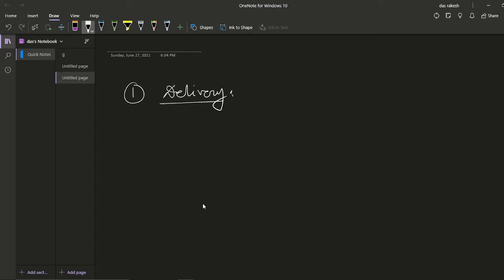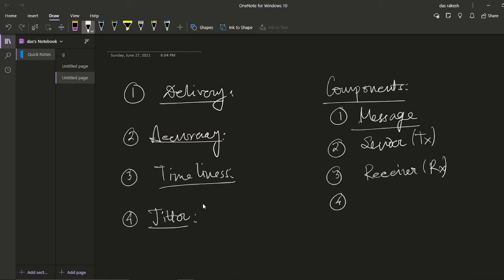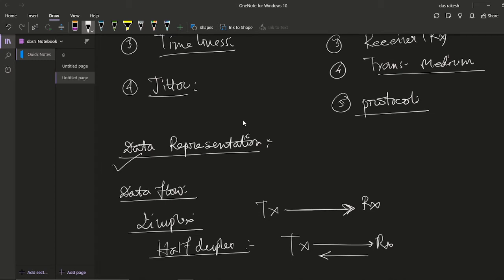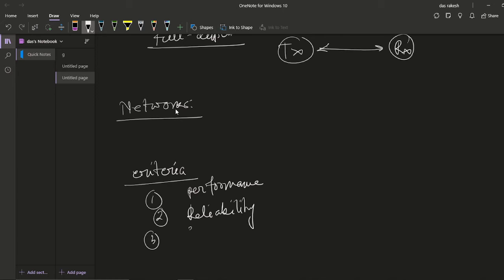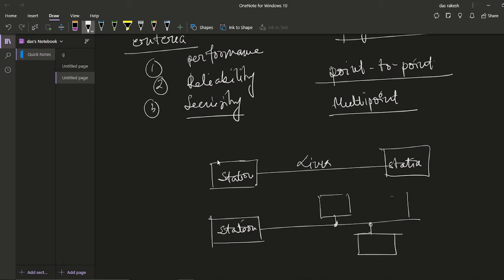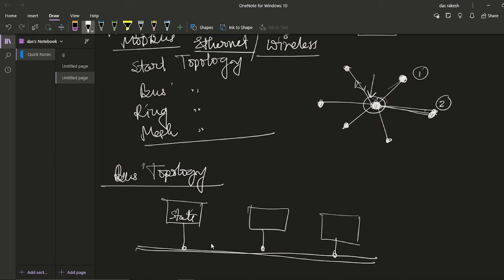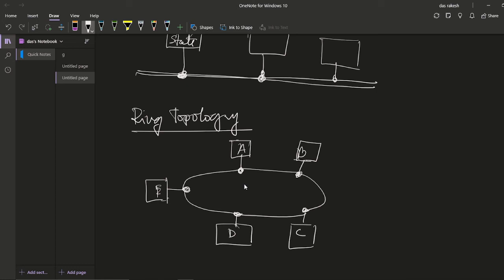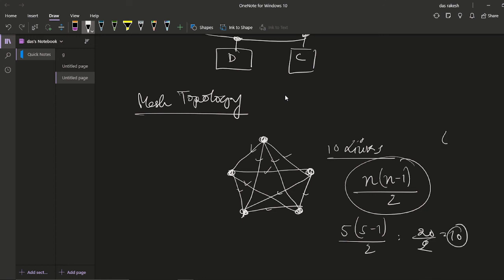Data Communication and Networking 1